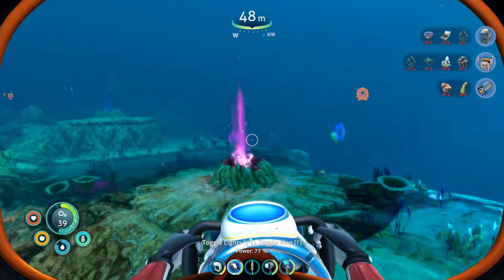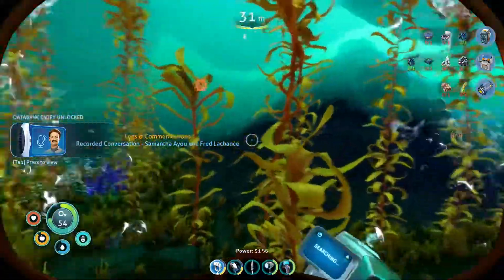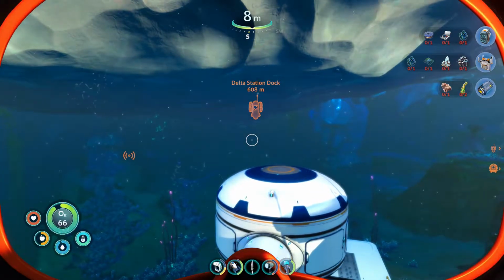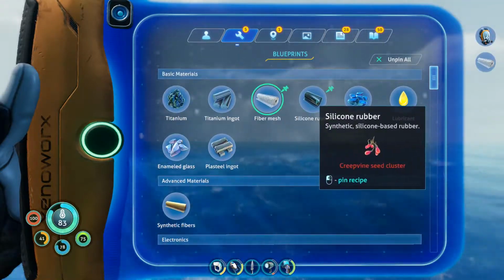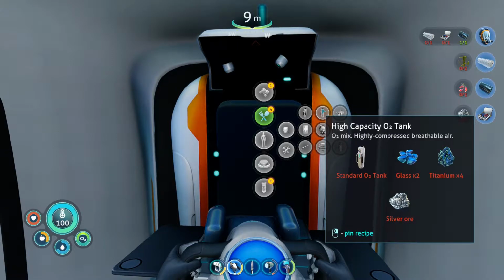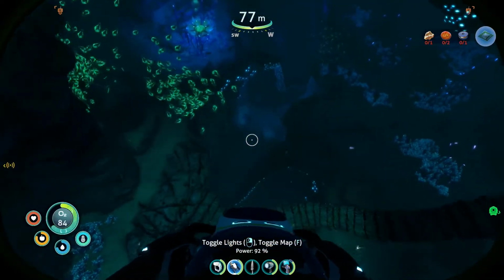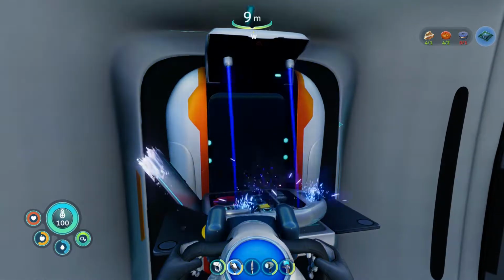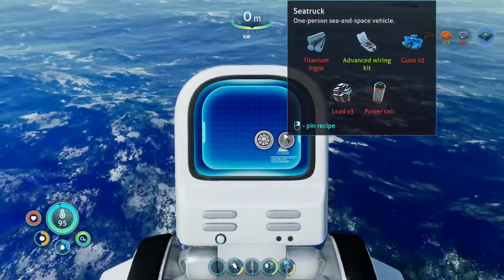Rebreather, My life | Subnautica Below Zero Part 3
If you like this video then press the like button